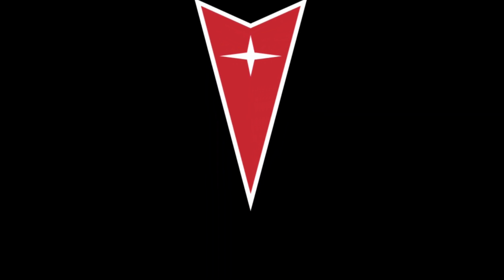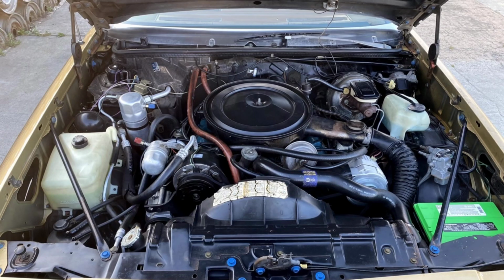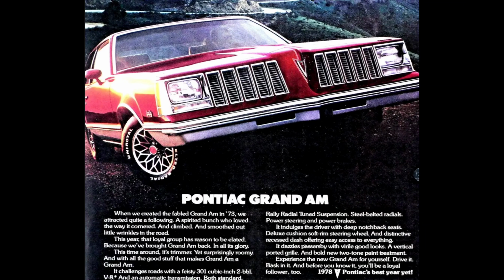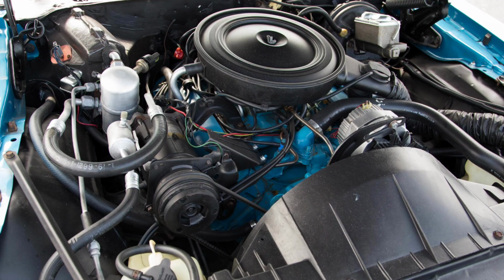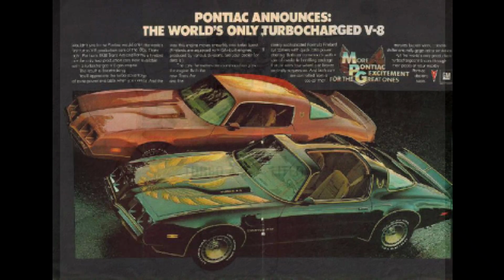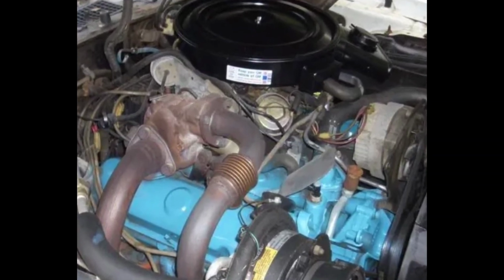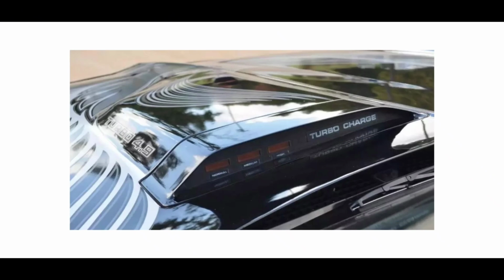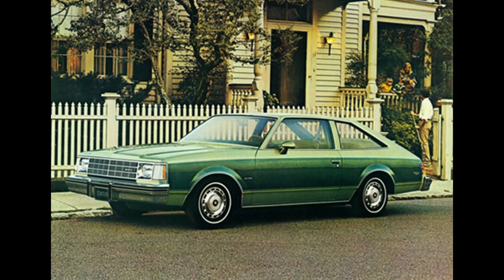GM's Forgotten Engines: The "Short Deck" Pontiac 301, 4.9 Turbo, and 265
In this video, we'll be talking about the last V-8 engines Pontiac ever made. The "short deck" Pontiac 301, 4.9 Turbo, and 265.